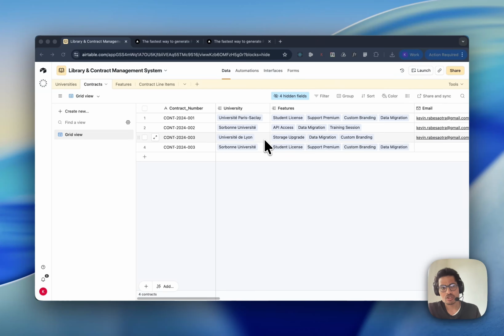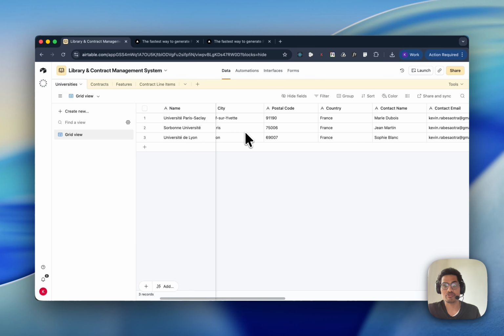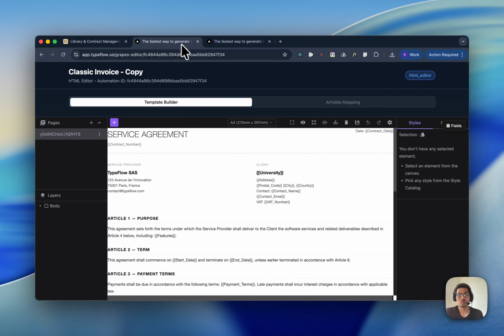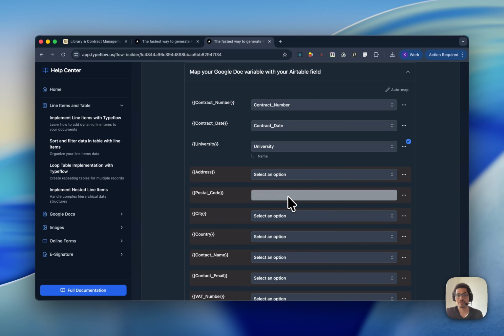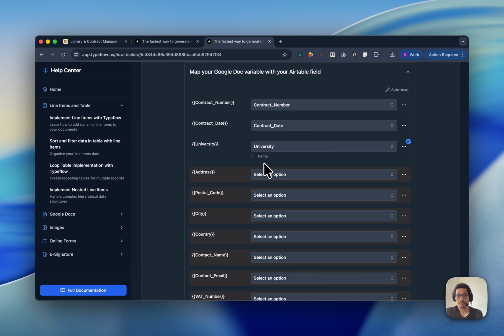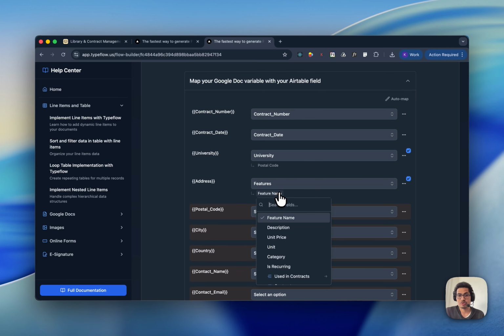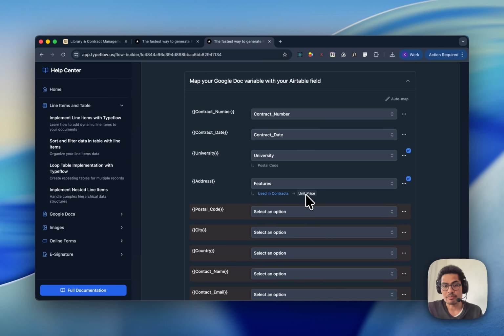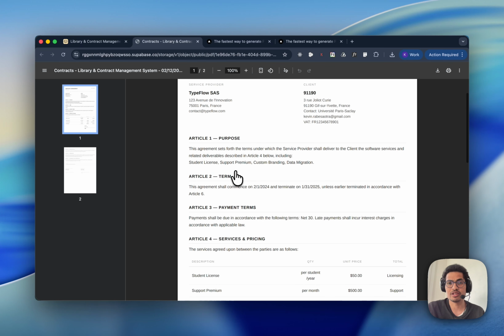TypeFlow - Linked Records Access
Stop creating unnecessary rollups and lookups in Airtable! 🎯

  In this video, learn how to access fields from linked tables directly in TypeFlow
  - without leaving the mapping interface.

  Before: 4 clicks, hidden menu, modal popup...
  Now: 2 clicks with the new inline breadcrumb selector

  ✅ Auto-selects the primary field
  ✅ Navigate up to 3 levels deep (e.g., Invoice → Client → Company → Name)
  ✅ Clean breadcrumb UI shows your full path

  No more creating rollup or lookup fields in Airtable just to generate your
  documents.